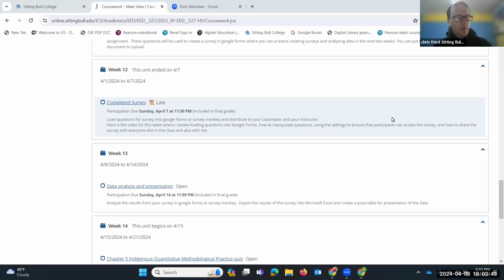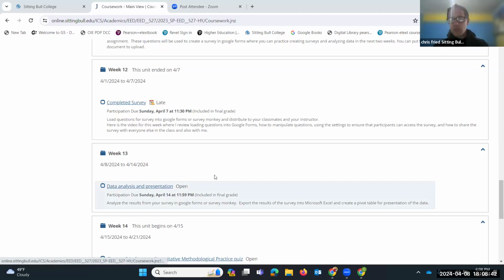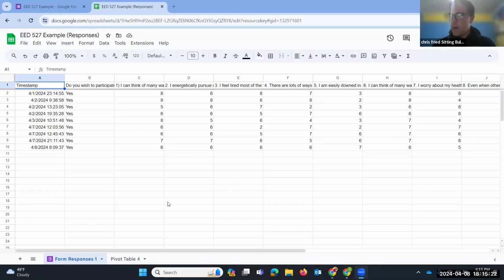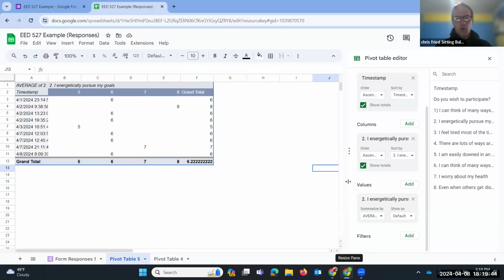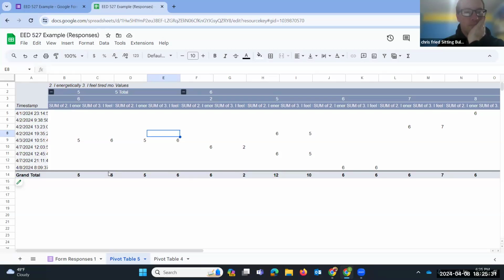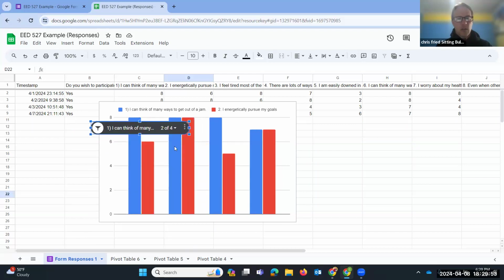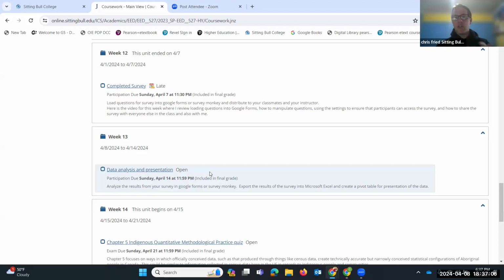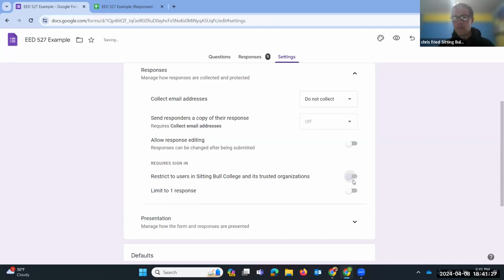EED 527 Week 13